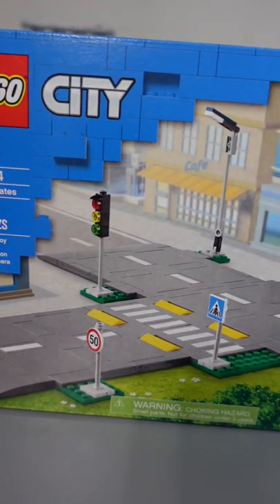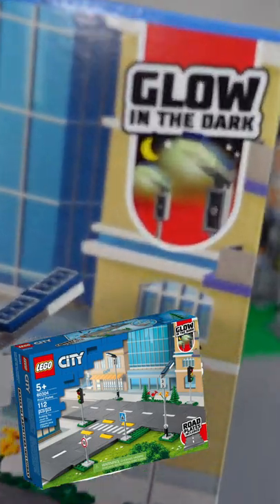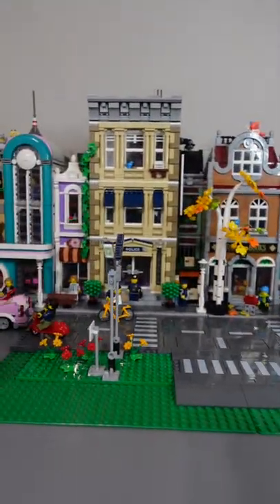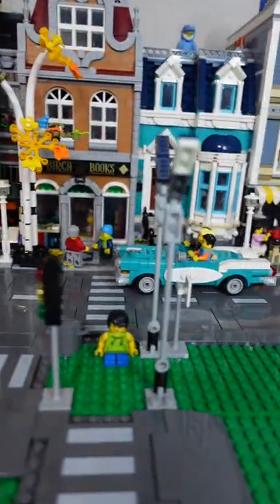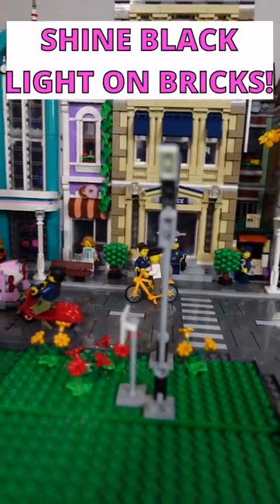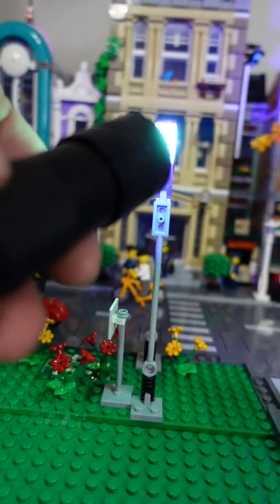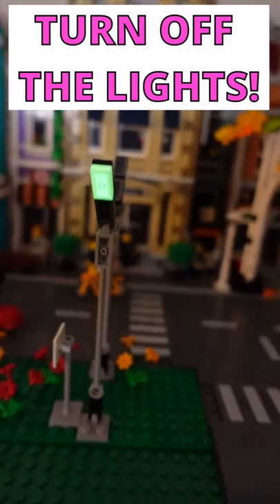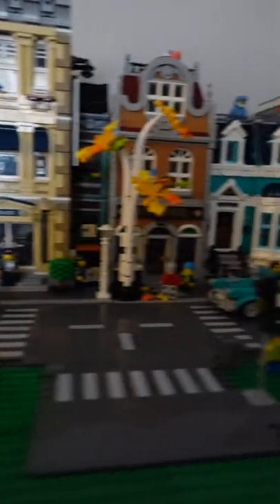Make Your LEGO City Glow In The Dark!!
The glow-in-the-dark feature with the new road plates is SO MUCH FUN! I bought a black light to make my lamp posts glow in the dark and it looks really neat! I also had a ghost minifigure lying around and tried it on him - so spooky!

I know the LEGO 2021 Road Plates are controversial (you either love them or you hate them) but I think they look great! I was so excited to buy them as soon as they came out January 1st and I already used them in my city with my LEGO Modular sets.  I didn't realize they could glow in the dark, so I figured maybe some of you would think that was neat as well!